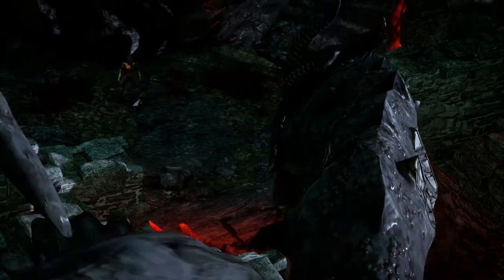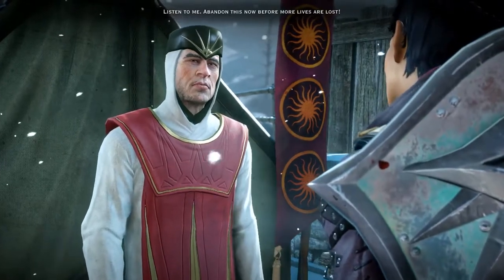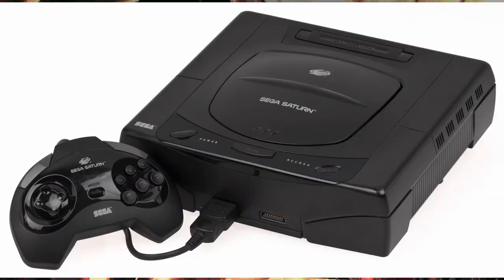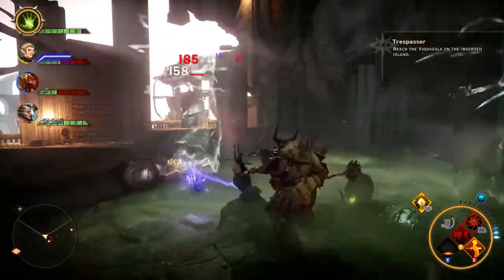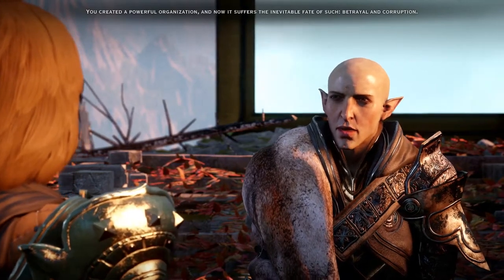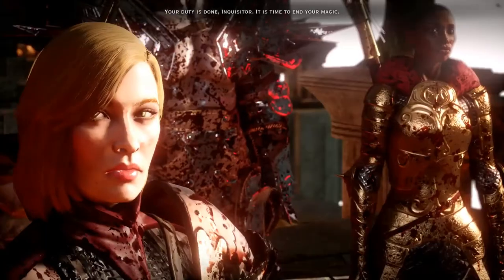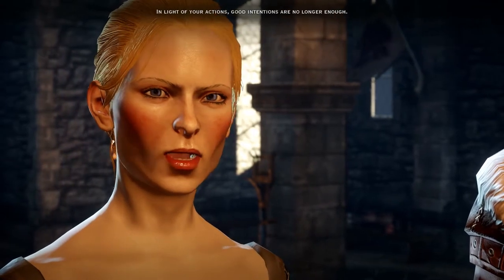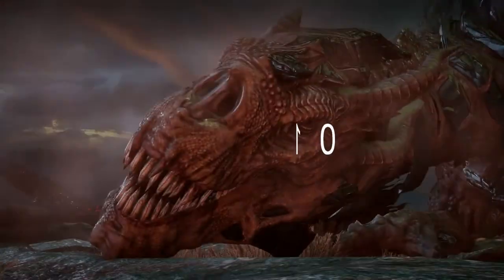DRAGON AGE: INQUISITION Review 2020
Here is my Review and return to my Favorite RPG from Bioware, Dragon Age: Inquisition.  Great to come back to while we wait for Dragon Age 4.

Dragon Age: Inquisition is an action role-playing video game developed by BioWare and published by Electronic Arts. The third major game in the Dragon Age franchise, Dragon Age: Inquisition is the sequel to Dragon Age: Origins and Dragon Age II